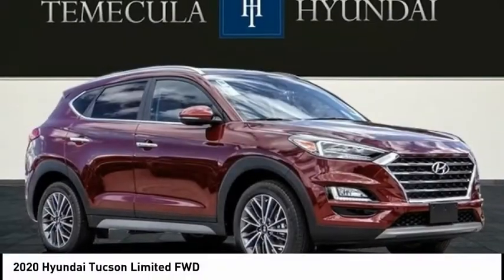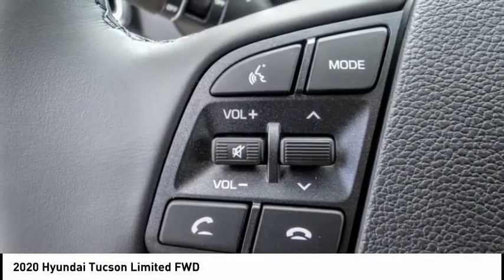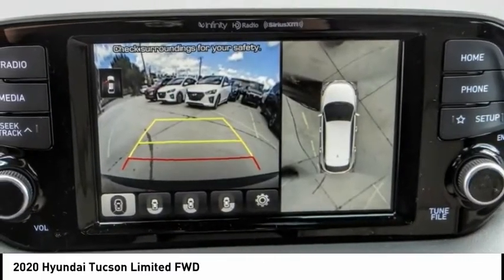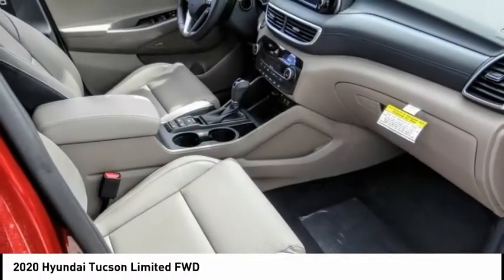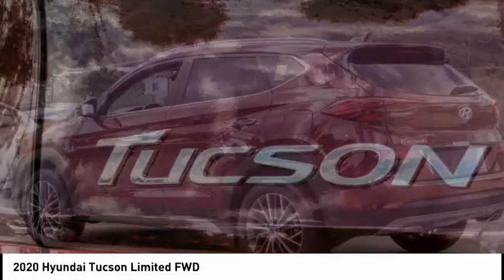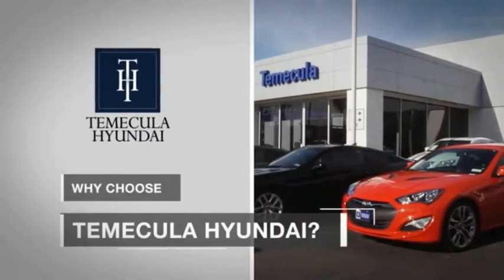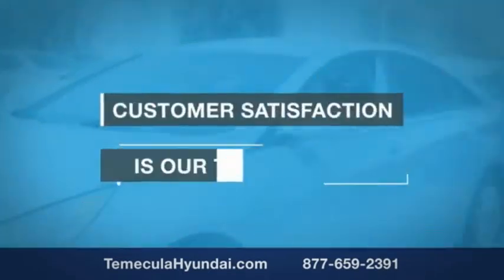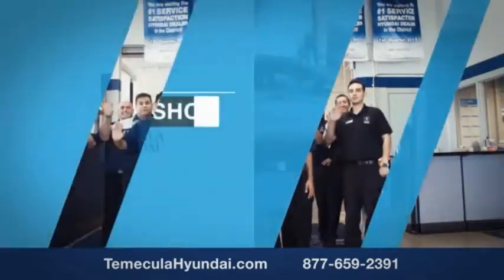2020 Hyundai Tucson TEMECULA MURRIETA MENIFEE HEMET CORONA ESCONDIDO 200848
2020 Hyundai Tucson Limited FWD

Temecula Hyundai
27430 Ynez Rd.

TEMECULA HYUNDAI PROUDLY SERVING TEMECULA, MURRIETA, MENIFEE, HEMET, CORONA, ESCONDIDO, AND SURROUNDING SOUTHERN CALIFORNIA LOCATIONS. THIS RED 2020 Hyundai TUCSON IS EQUIPPED WITH A Engine: 2.4L GDI DOHC 16 Valve I4 CVVT, AUTOMATIC TRANSMISSION, AND RECEIVES AN ESTIMATED 22 City/28 Hwy MPG. 2020 Hyundai TUCSON Limited FWD 2020 Hyundai Tucson Limited Red Limited 4D Sport Utility 2.4L I4 DGI DOHC 16V FWD 6-Speed Automatic with Shiftronic 22/28 City/Highway MPG All sale prices exclude leases. All prices plus sales tax, license fees, $80 doc fee and any other government fees. Dealer installed accessories extra. Must finance with Hyundai motor finance using standard rates on approved Tier 1 credit. Stock #: 200848 | VIN: KM8J33AL8LU218296 | 2020 Hyundai Tucson Limited FWD TRACTION CONTROL SECURITY SYSTEM Temecula Hyundai FOR DRIVERS IN THE GREATER TEMECULA, MURRIETA, MENIFEE, HEMET, CORONA AND ESCONDIDO AREAS, YOUR SOURCE FOR INCREDIBLE HYUNDAI MODELS IS TEMECULA HYUNDAI 27430 YNEZ RD TEMECULA, CA 92591